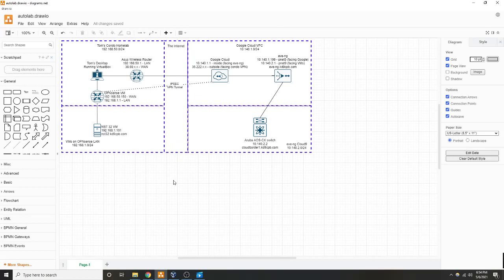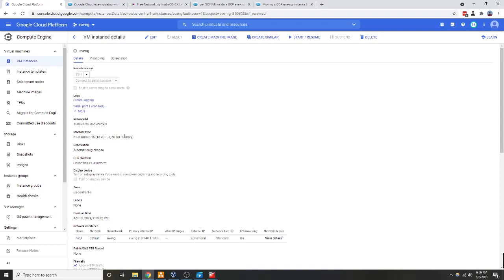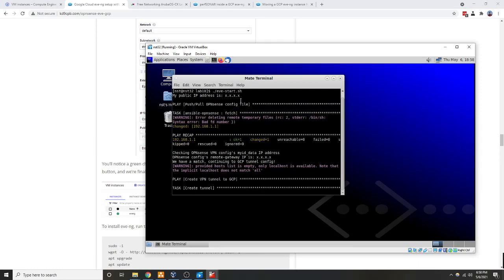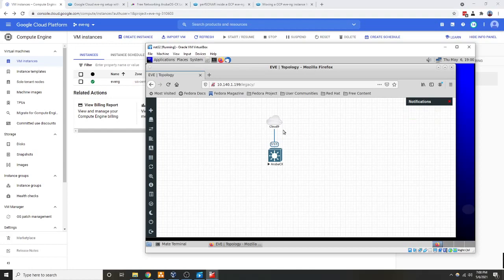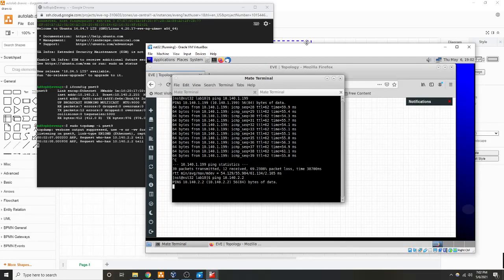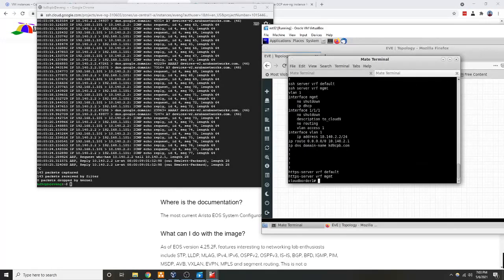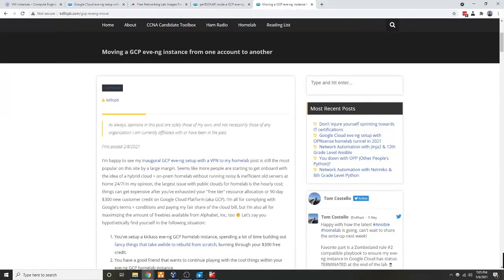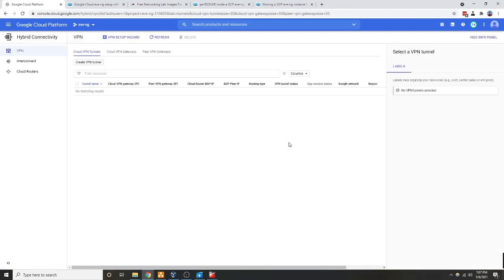OPNsense VPN to eve-ng GCP instance automation demo